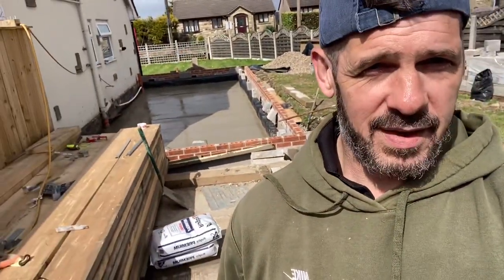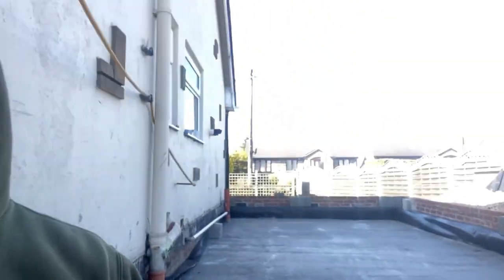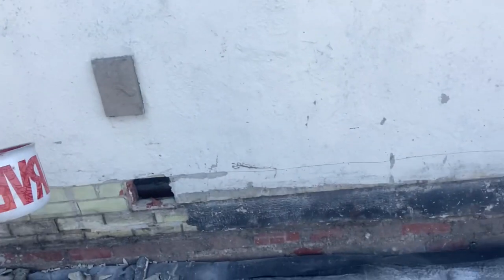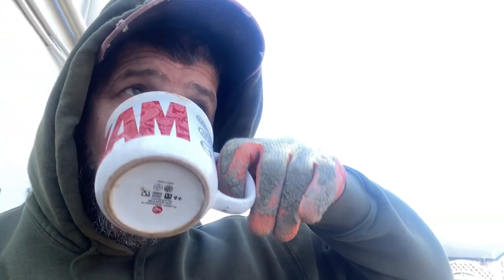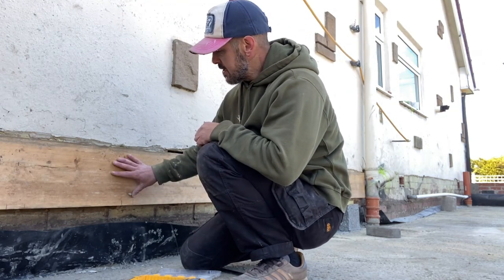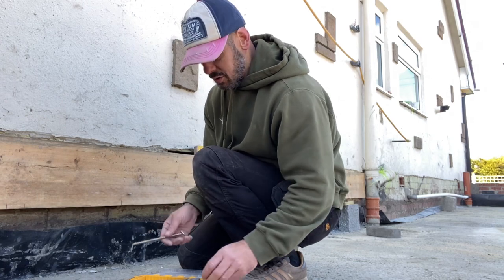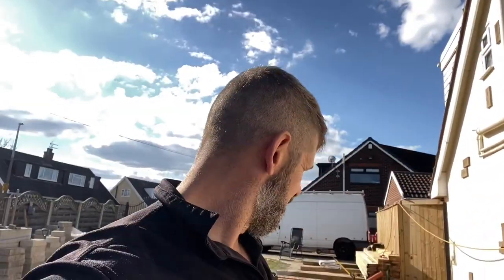A proper self build by a complete novice. Part 3 Oversite concrete and joists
Video 3 of the self build. no professionals where use in this video….